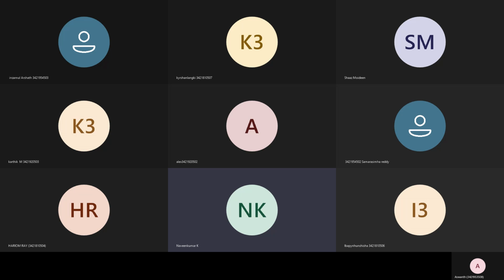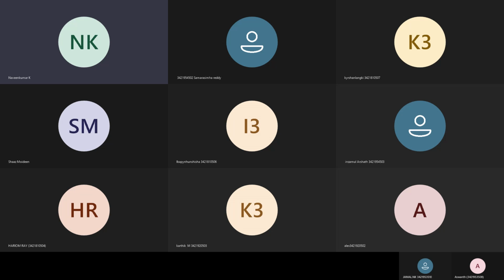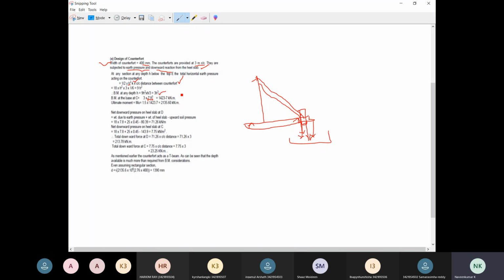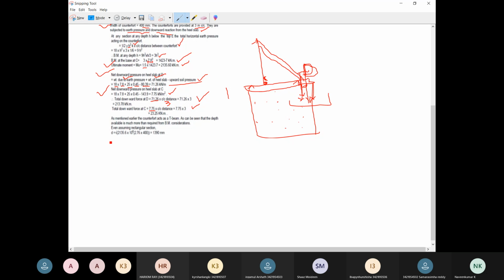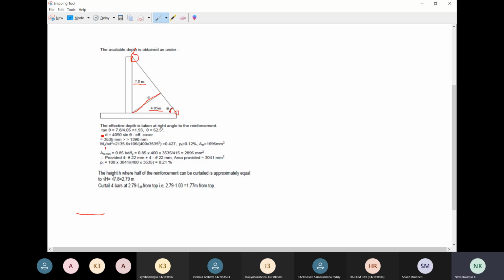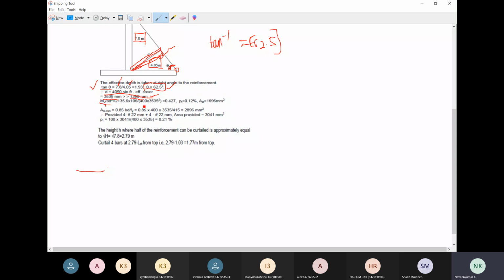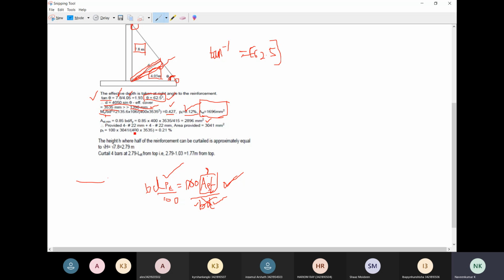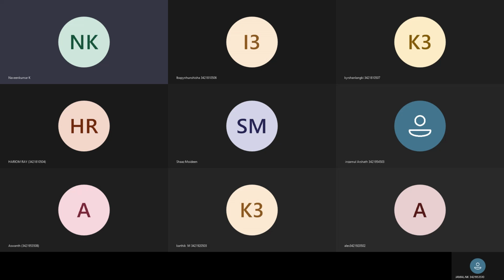COMPUTER-AIDED DESIGN AND DRAWING LAB Design of Counterfort Retaining Wall